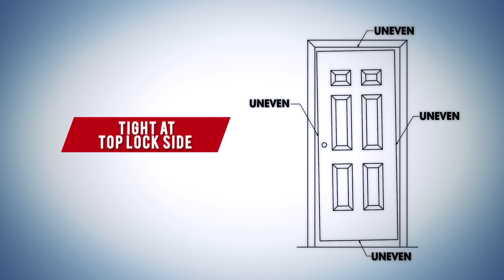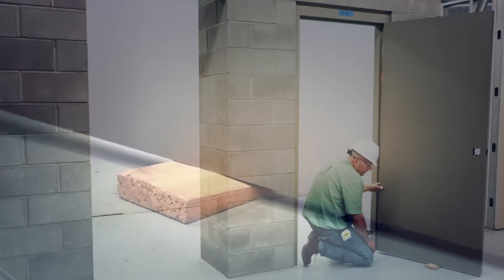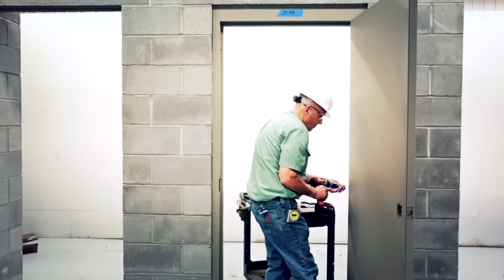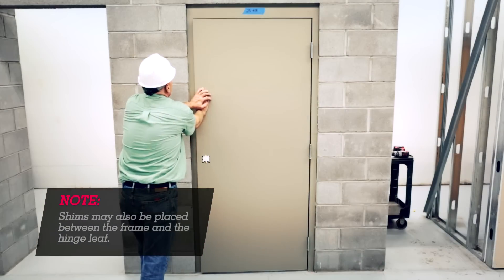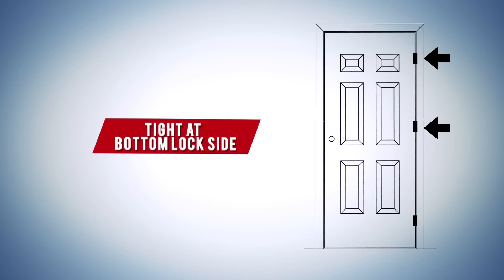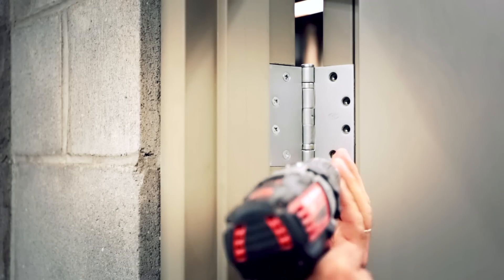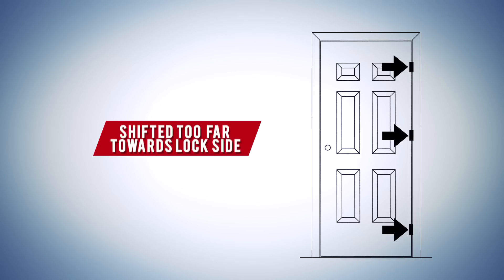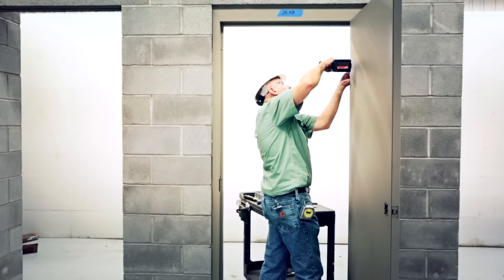Fixing Uneven Gaps or Clearance Between a Door & Frame | Steel Door Institute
Are there uneven gaps between a commercial steel door and frame? This video shows how to fix when the door clearance is too tight at the TOP or BOTTOM lock side of the opening, and when the entire door is shifted too far toward the HINGE or LOCK side of the opening.

To prevent this issue from occurring in the first place, use the Steel Door Institute's Installation guides at:

Jump to:
00:24 Preparation and inspection
02:11 Issues that can be corrected with shims
02:43 Fixing doors that are too tight at the TOP lock side
03:55 Fixing doors that are too tight at the BOTTOM lock side
04:11 Fixing doors shifted too far toward hinge side
04:37 Fixing doors shifted too far toward lock side